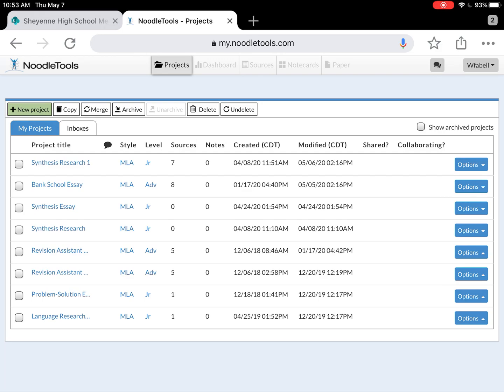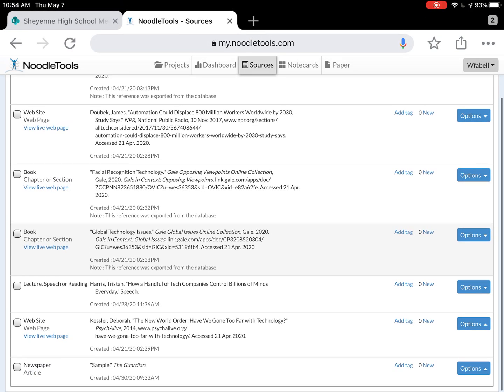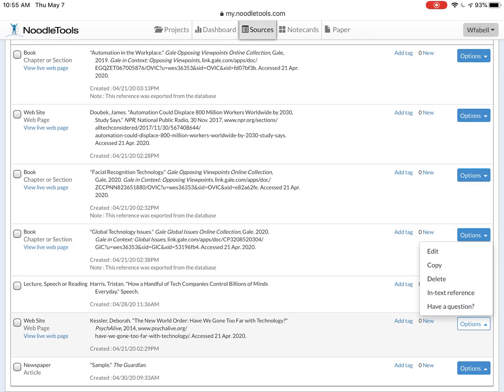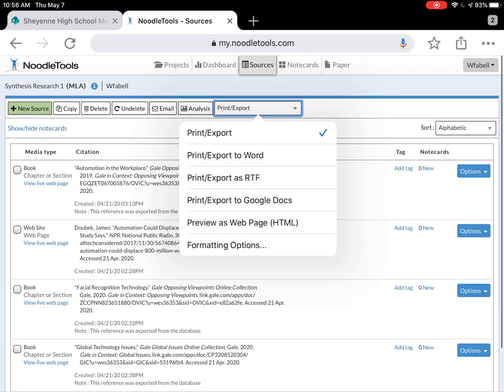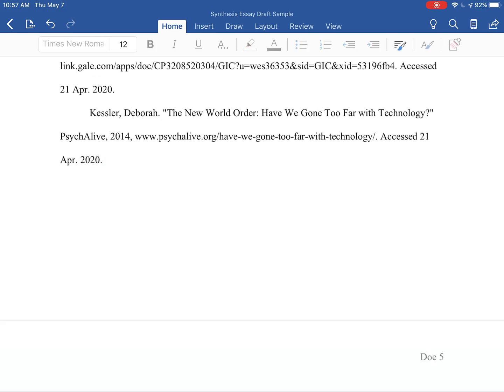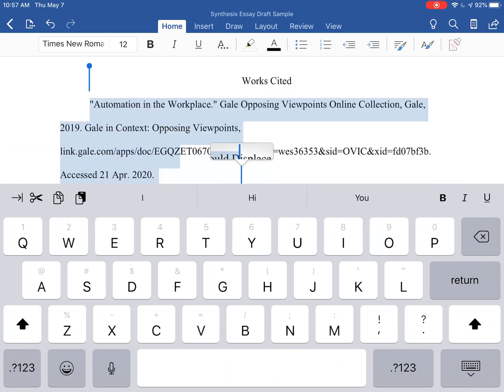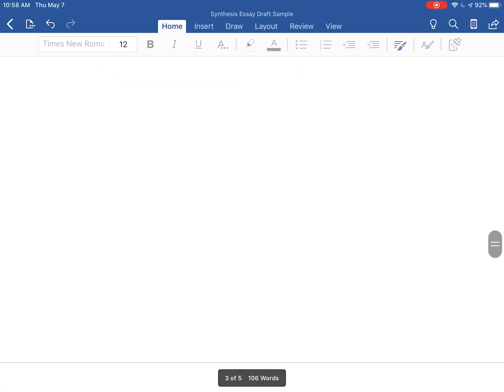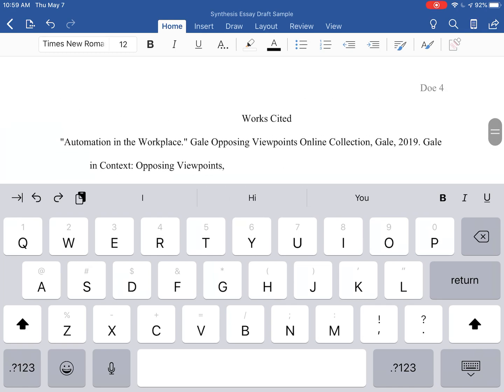How to Import Works Cited from Noodletools